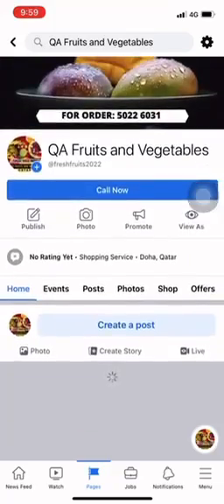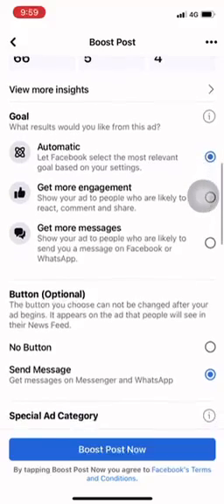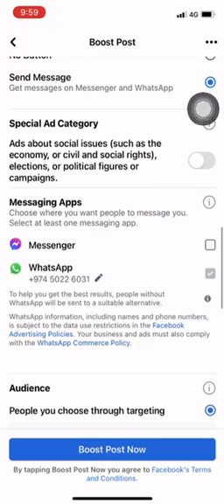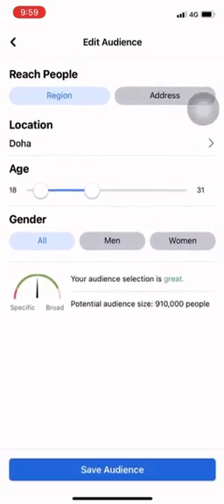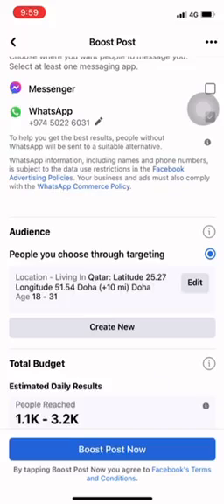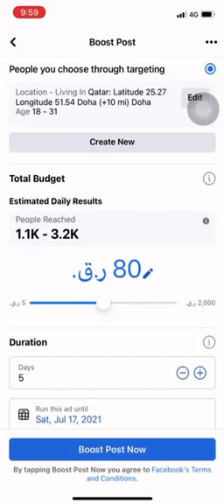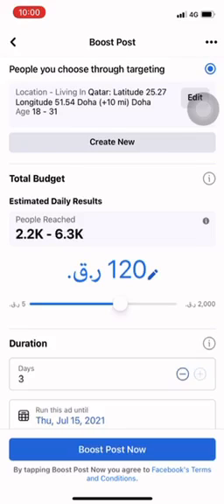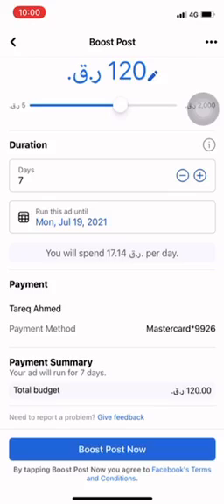How to boost advertisment in Facebook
In this video you will learn how to boost you post, advertisment in Facebook. This is the part of digital marketing. In social media marketing people can post their advertisment, can spread their promotional activities.